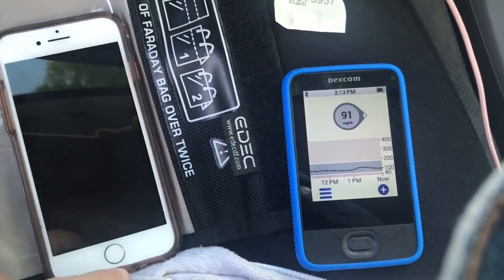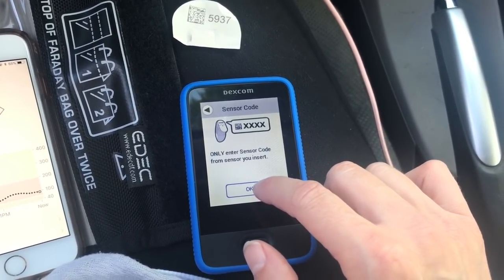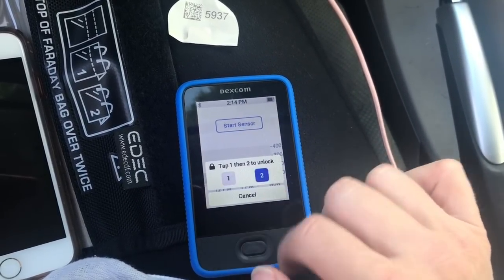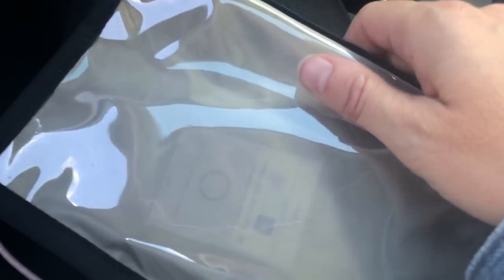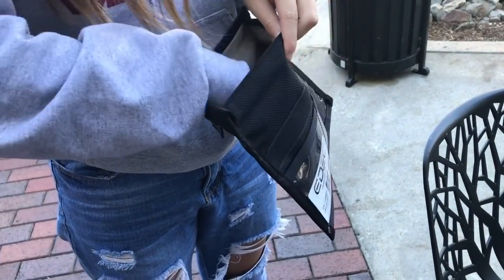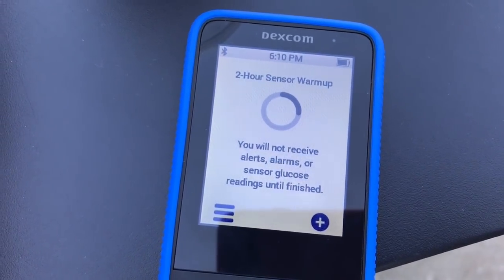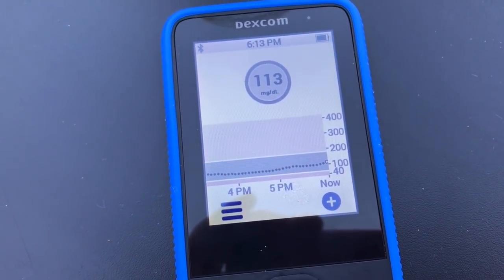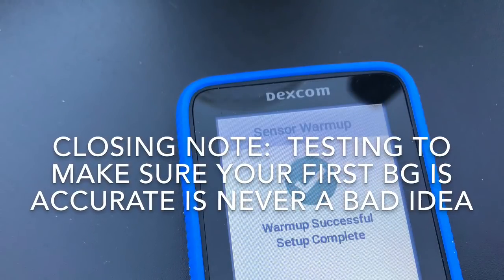Dexcom G6 restart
How to restart a Dexcom G6 sensor using your receiver.

Search amazon for faraday bags such as this
Lots of options